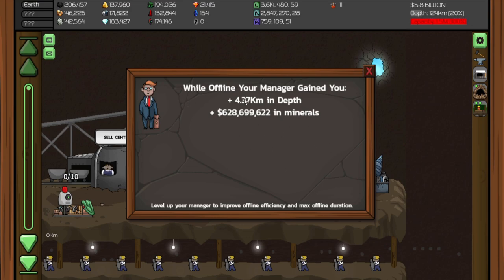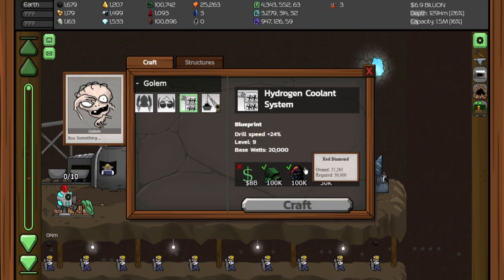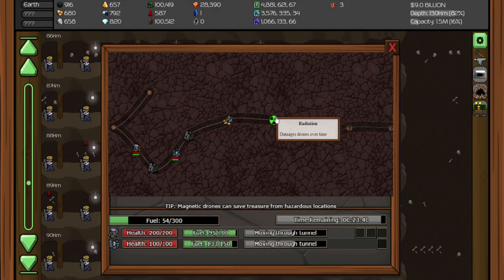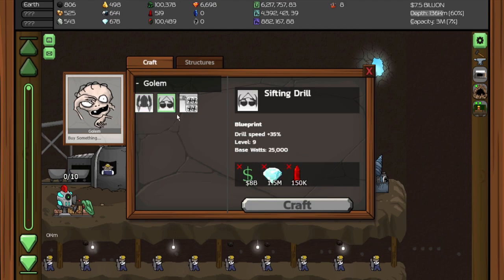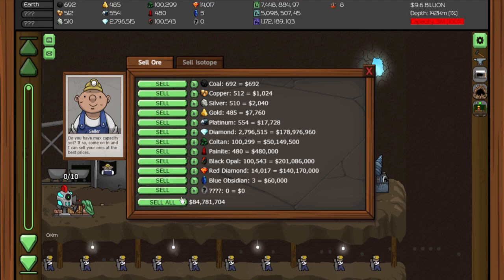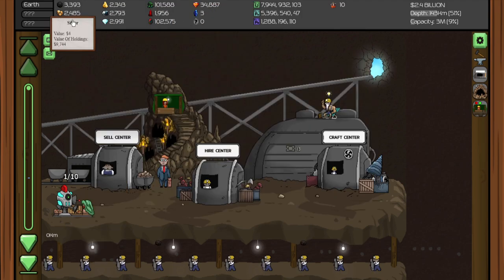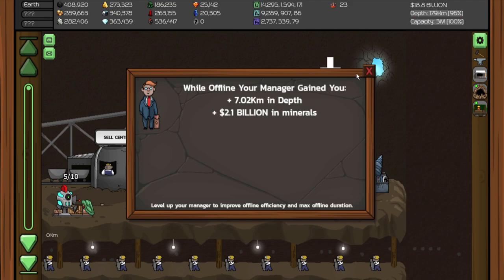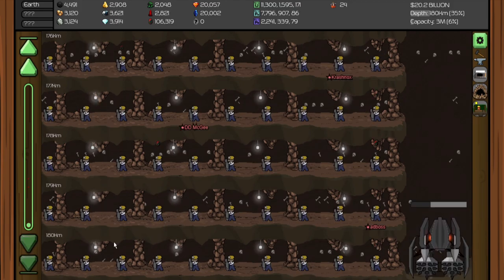Mr.Mine #5 - I Win?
Social